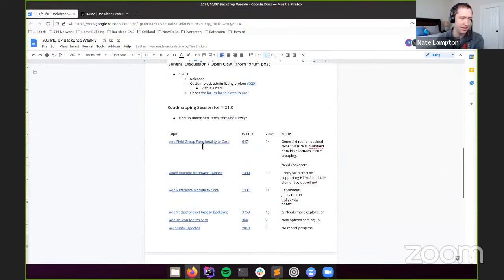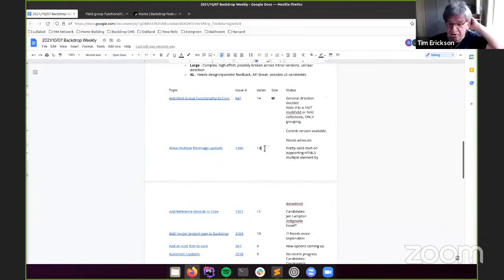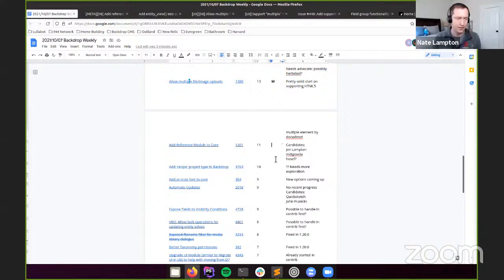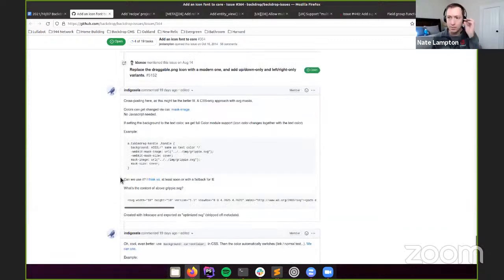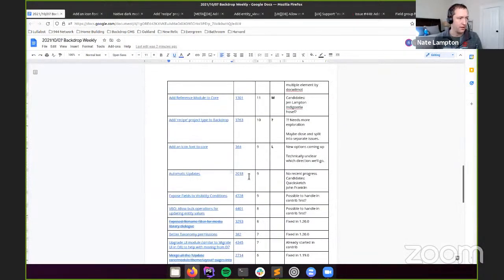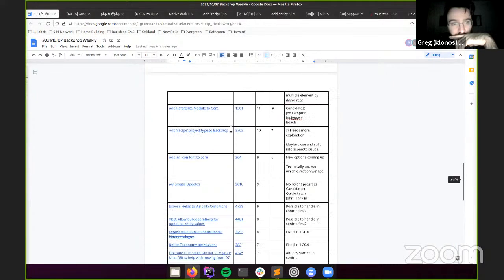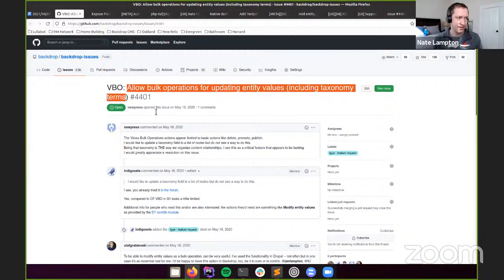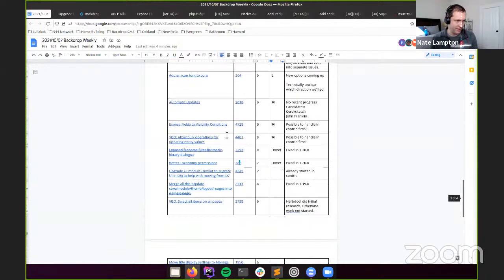Backdrop Dev Meeting 2021/10/07